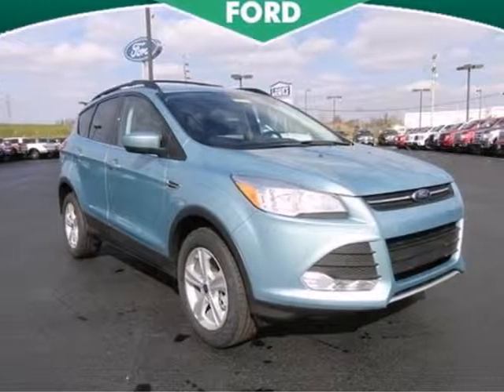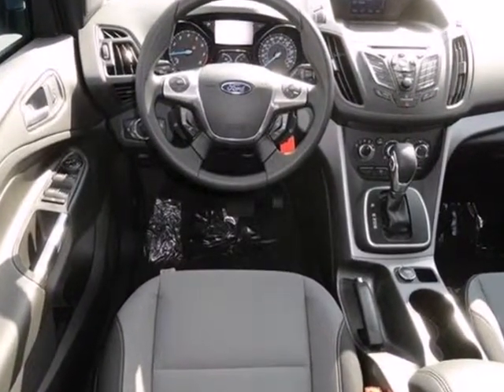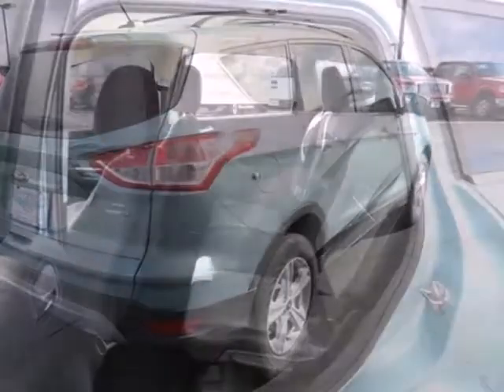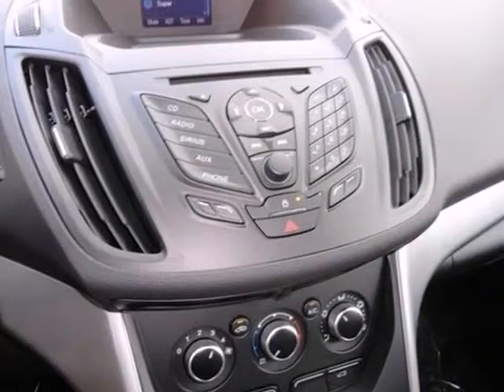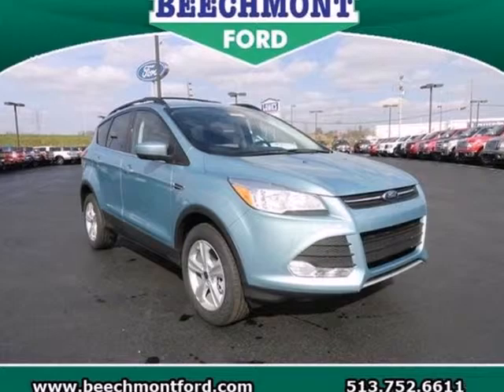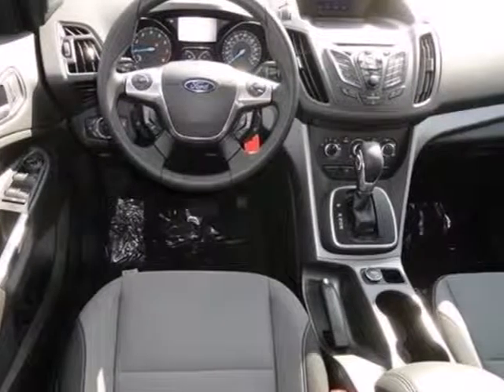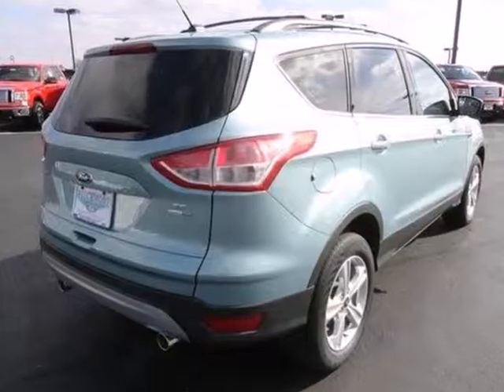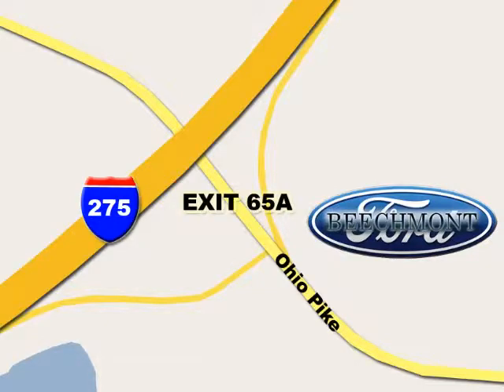2013 Ford Escape T13-424 in Cincinnati Dayton, OH 45245 - SOLD